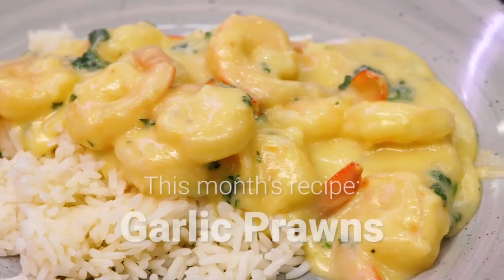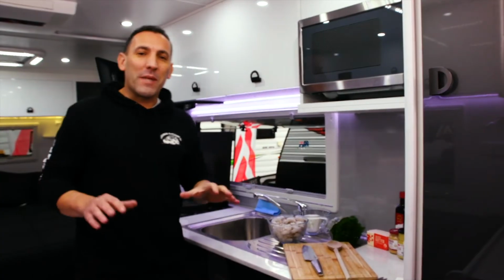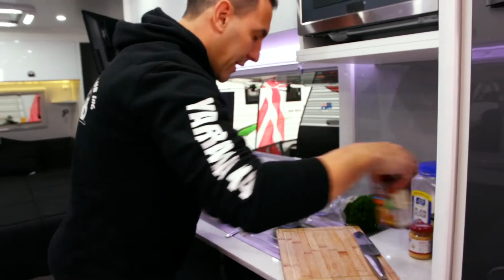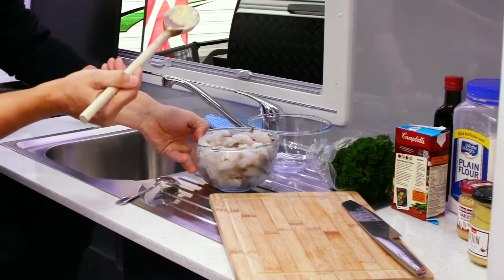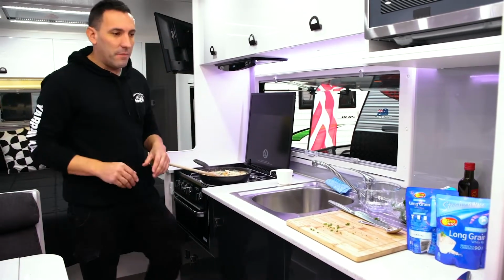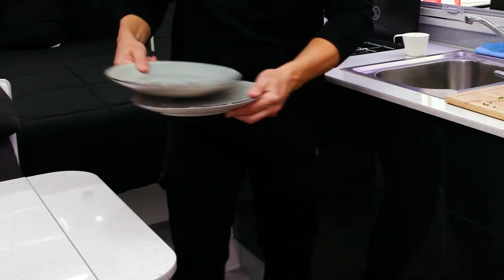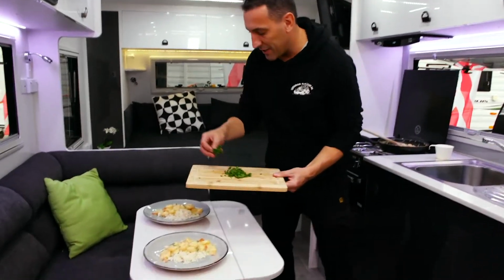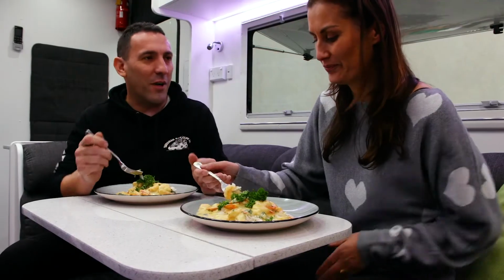CAMPING CUISINE: Delicious Garlic Prawn Recipe!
Our campsite cook, Joe Glavic, shows how to make a beautiful garlic prawn dish in the caravan.